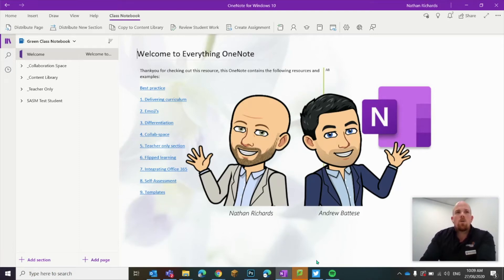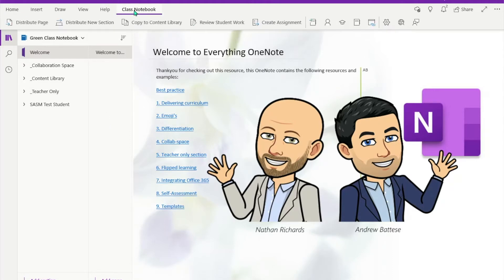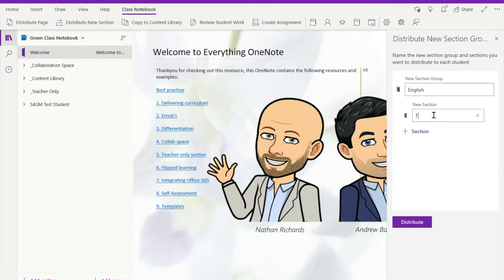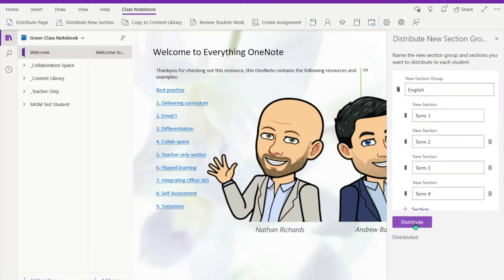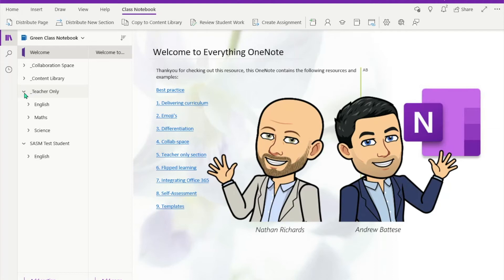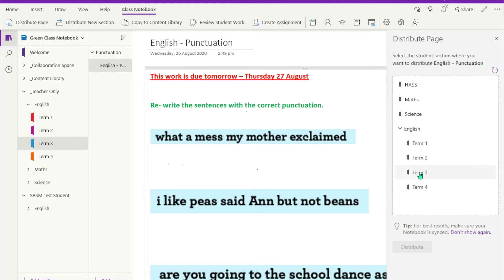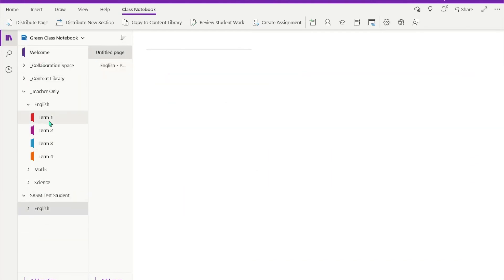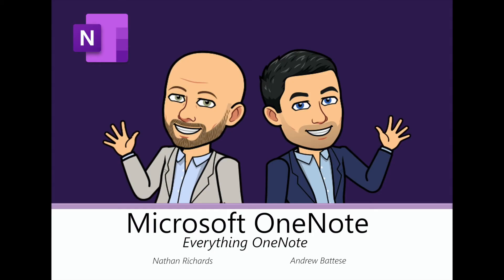OneNote - Section Group Set Up for Students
Learn how to distribute section groups to your students to keep work organised. Join Nathan Richards as he takes you through best practise when setting up section groups.